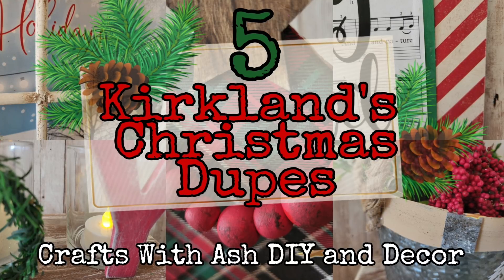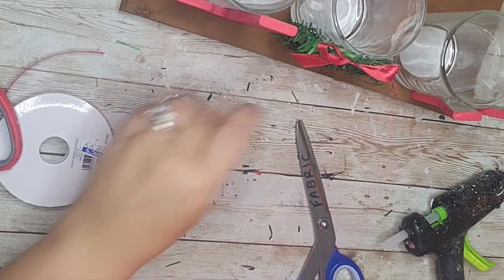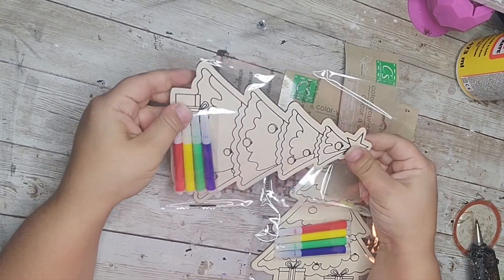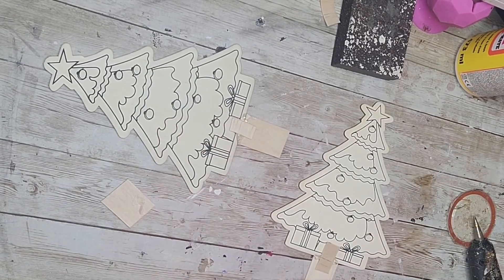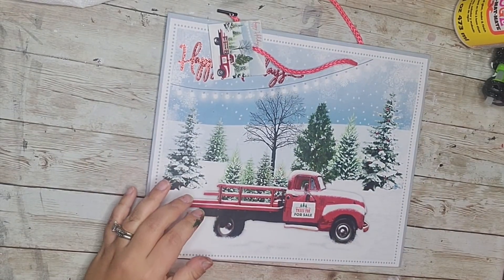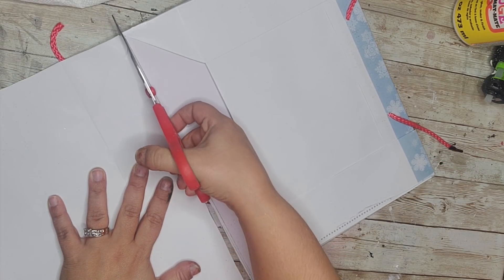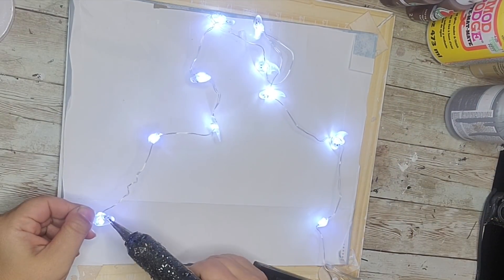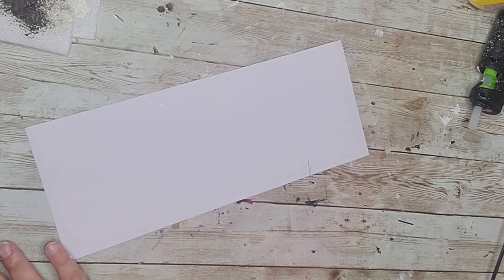5 **NEW** Christmas Kirkland's DUPES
Who loves a good DUPE?? I know I dupe-or do! lol Today I'll be sharing 5 dupes that I created BUT with a twist of my style! Let me know what you think!!
LIKE Crafts With Ash DIY & Decor on Facebook!

Craftsw_ash

HEAT GUN

16MM WOODEN BEADS

20MM WOODEN BEADS

LADYBUG VACUUM

MITER SHEARS

4 INCH BRAYER TOOL